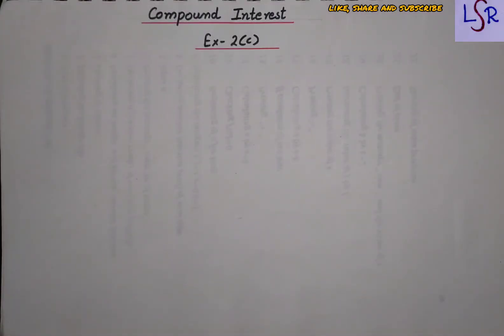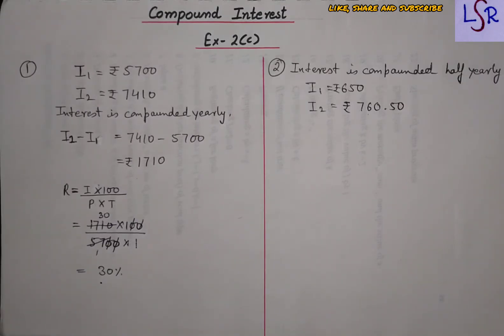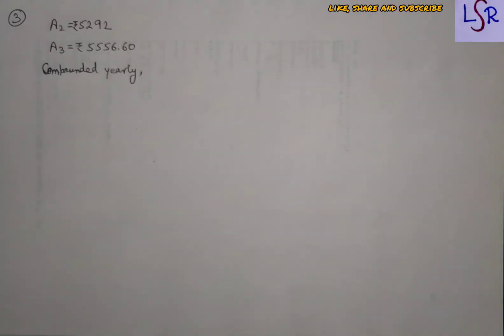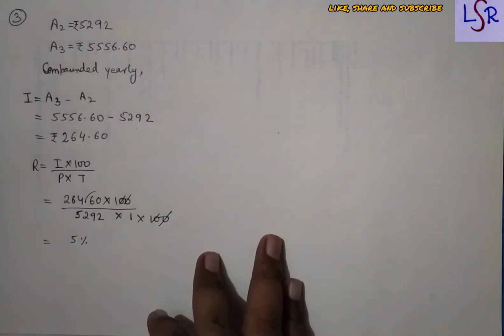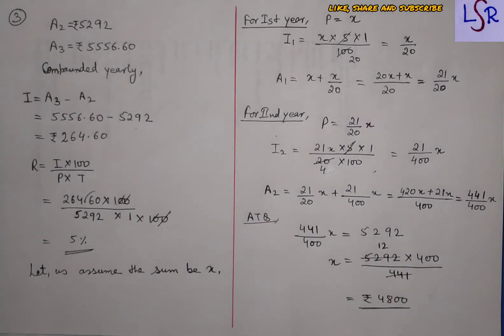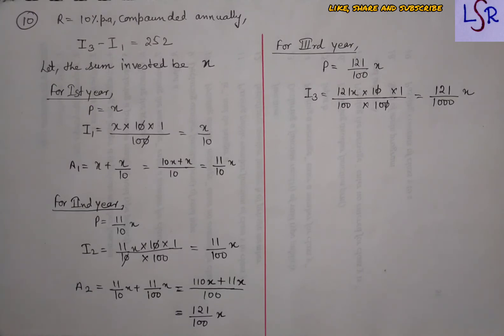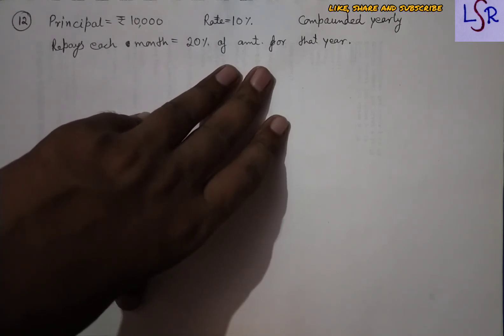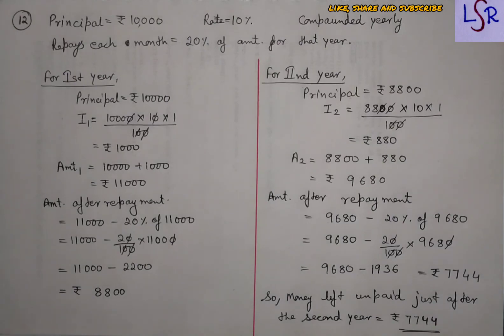Class 9, Compound Interest, without using formula, Ex- 2(c), -by Roshan Sir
In this vedio we will learn to solve the problem based questions on compound interest, to be solved without using formulas, which will include, finding of rate of interest with help of difference of two interest and amount, then finding principal, some problems on repayment will also be discussed...

I have discussed the questions of different types and you all can do practice of similar questions